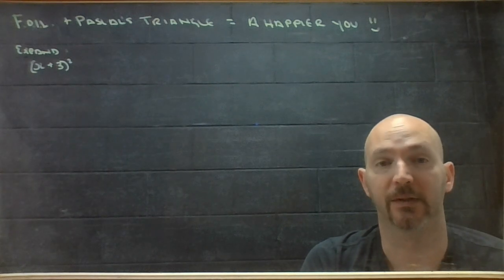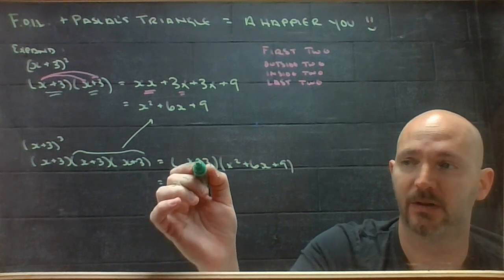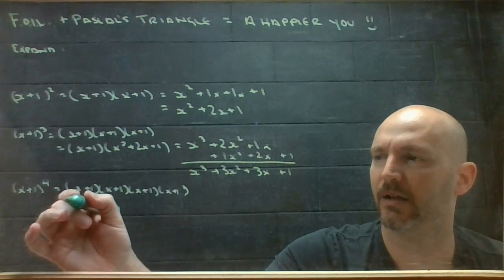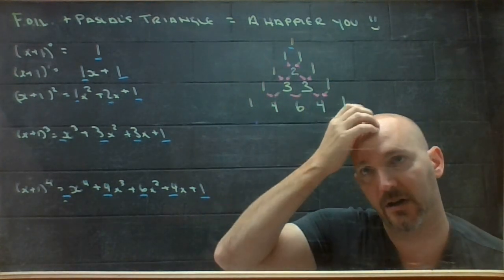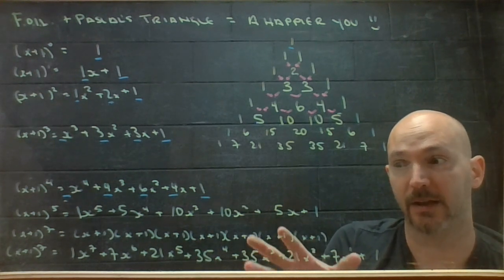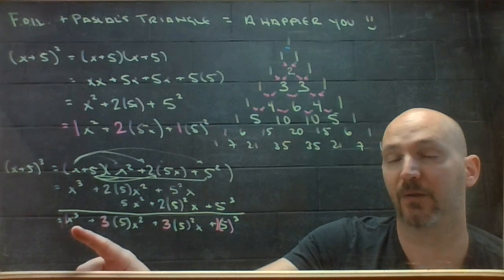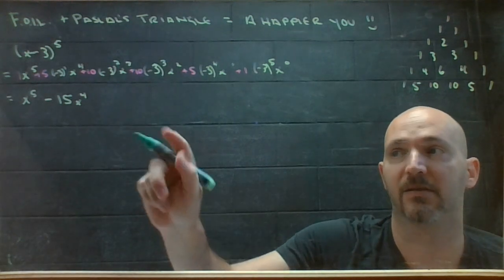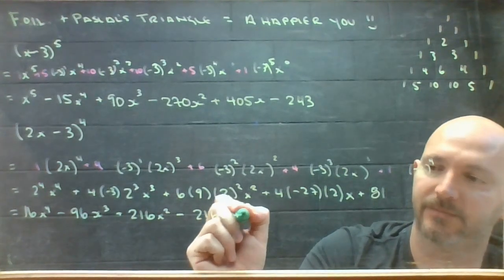FOIL and Pascals Triangle